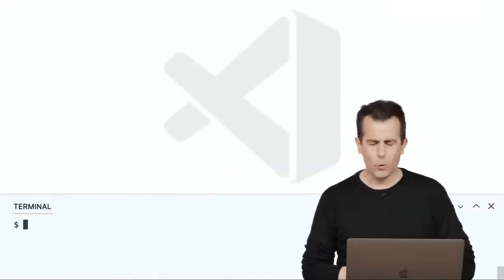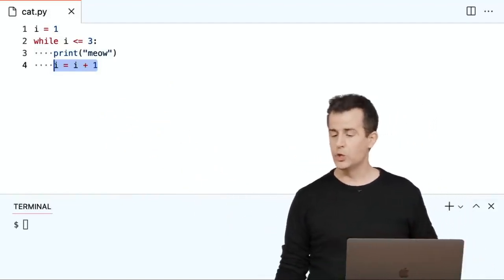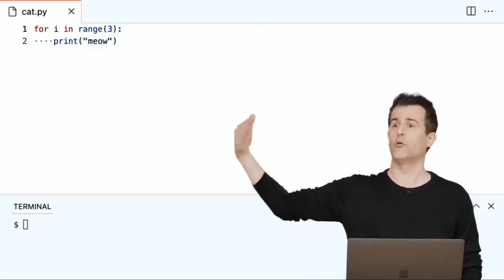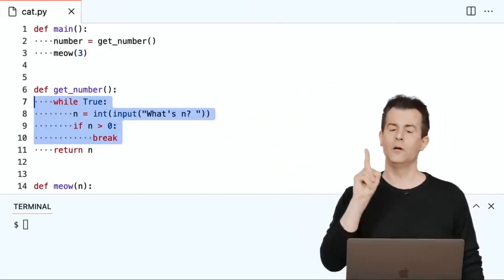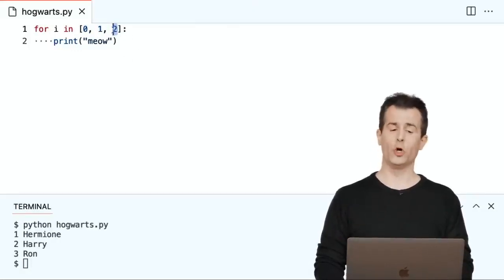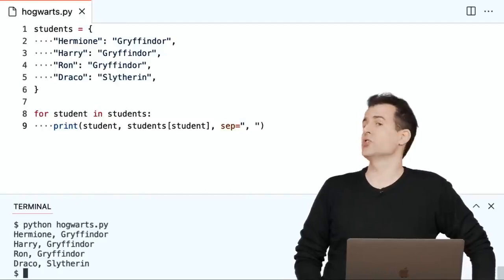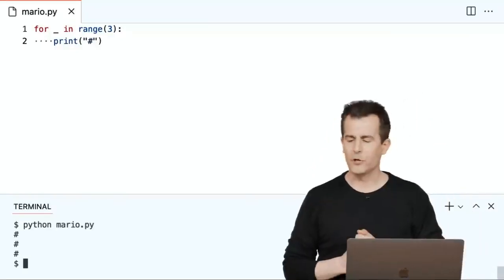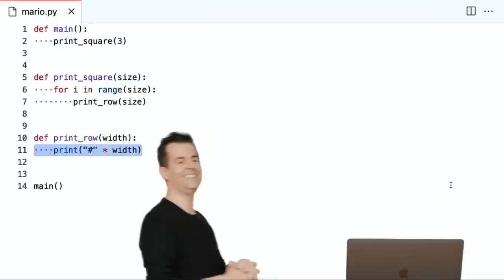Loops in Python || Programming with Python || Lecture 2